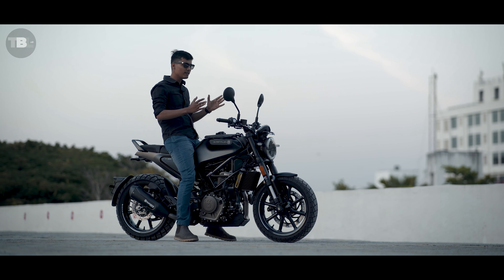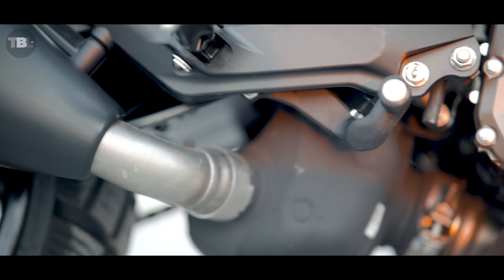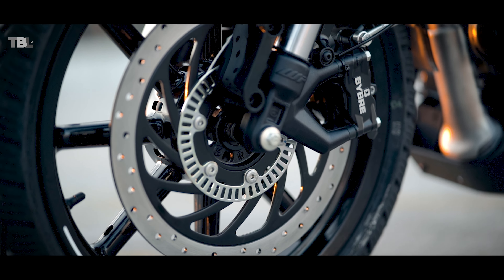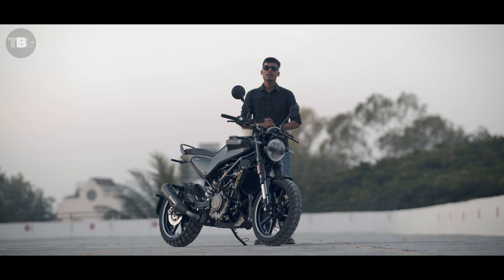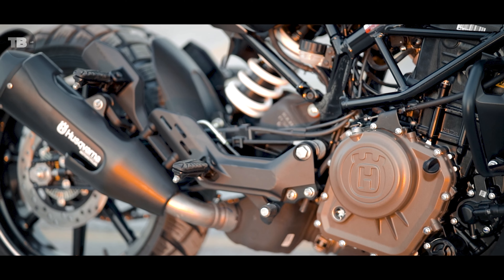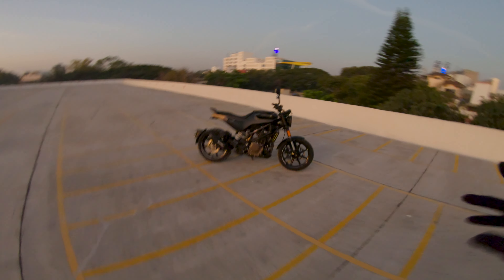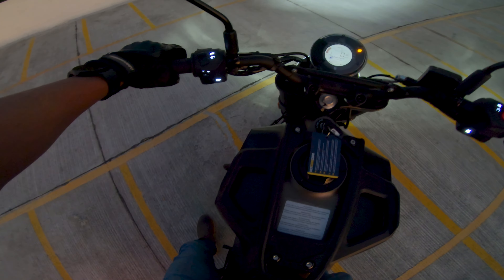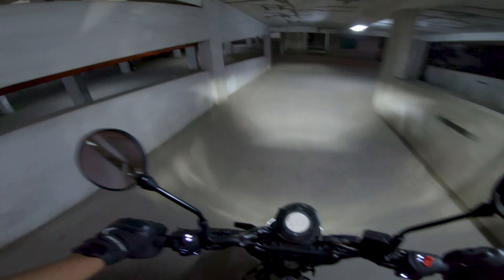Husqvarna Svartpilen 250 | Better than Duke 250??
2023
Contact Sai Service KTM -
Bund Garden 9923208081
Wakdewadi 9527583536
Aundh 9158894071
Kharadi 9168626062